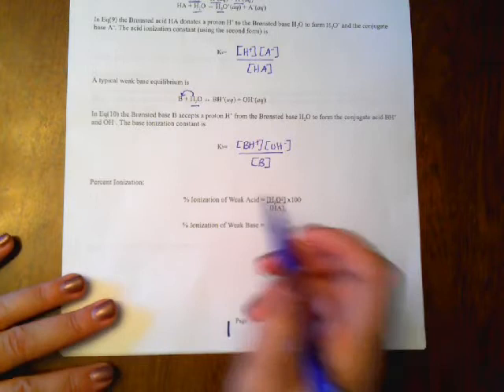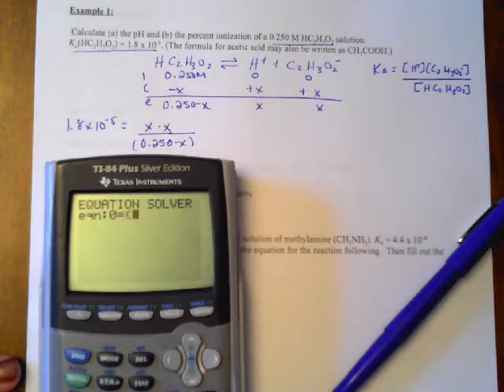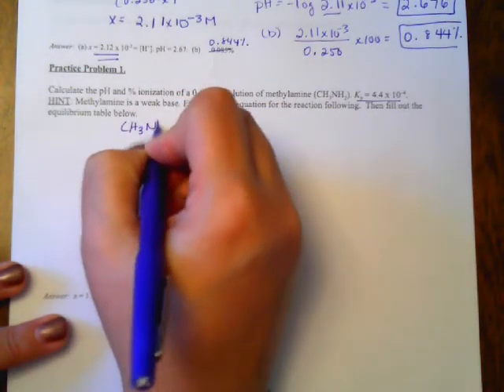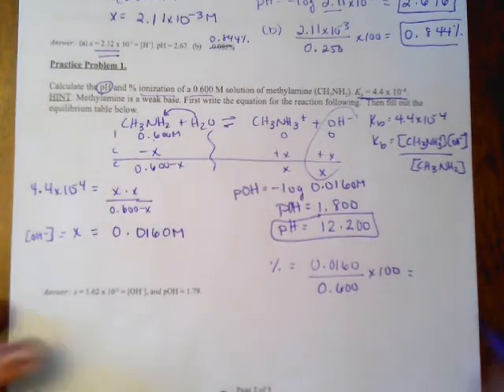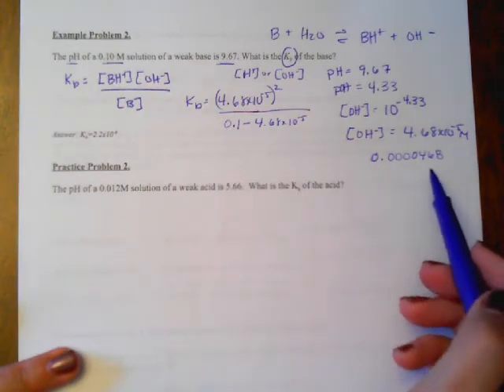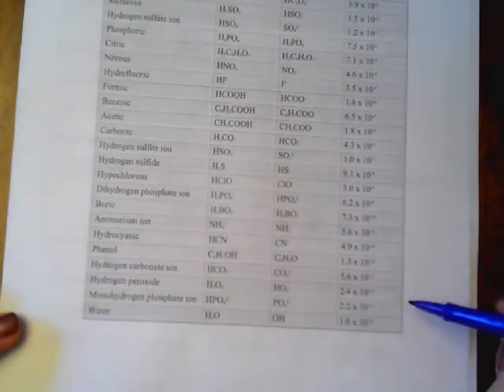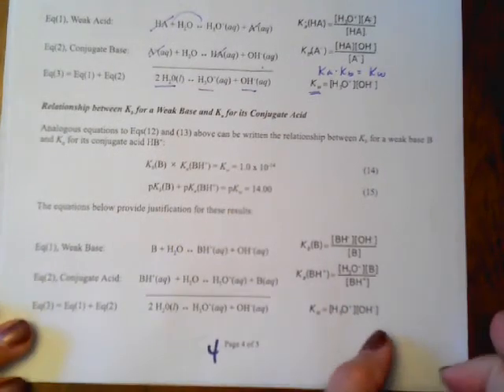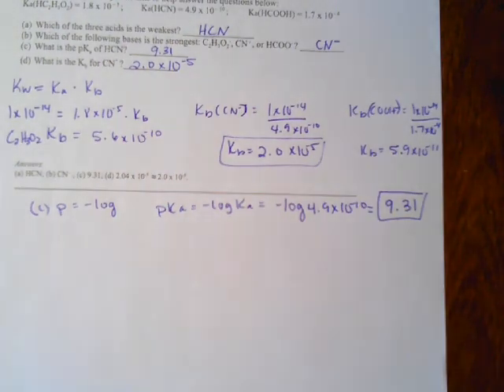Weak Acids & Bases Introduction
For AP Chemistry